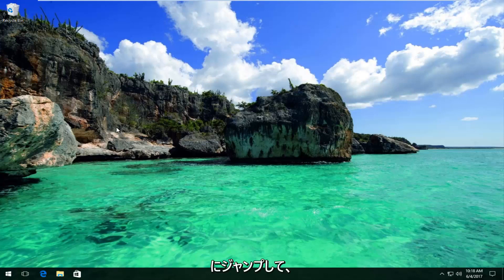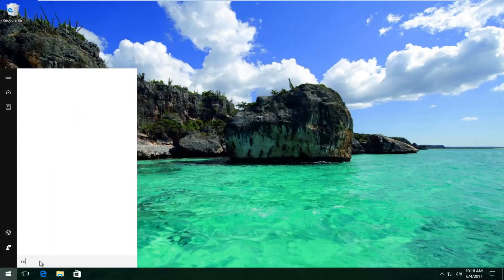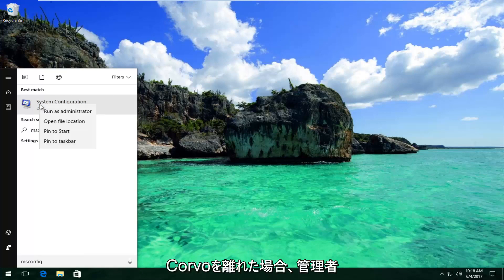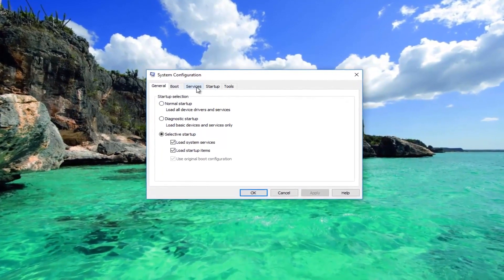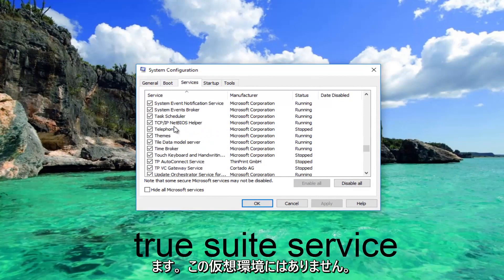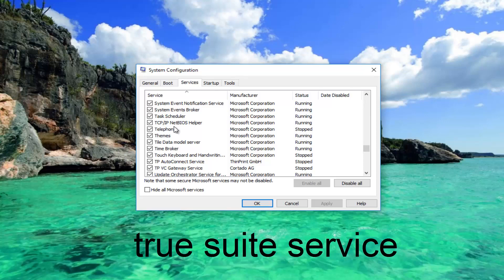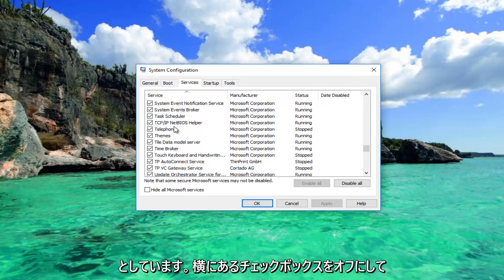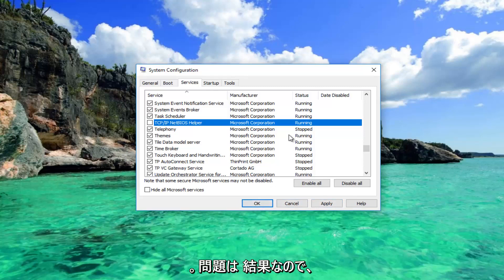ポインタ横の青い丸印が常時点滅状態で消えません Windows 10/11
Windows10のカーソルの遅れ/フリーズの問題が解決されました。 このチュートリアルは、Hewlett-Packard（HP）コンピューターのユーザーに適用されます。

マウスカーソルの横にある回転する青い円を修正する：最近Windows 10にアップグレードした場合は、マウスカーソルの横に常に青い点滅する読み込み円が表示されるというこの問題に直面している可能性があります。 この回転する青い円がマウスポインタの横に表示される主な理由は、タスクが常にバックグラウンドで実行されているように見え、ユーザーがタスクをスムーズに実行できないためです。 これは、バックグラウンドで実行されているタスクが正常に完了していないために、Windowsリソースを使用してプロセスをロードし続ける場合に発生する可能性があります。